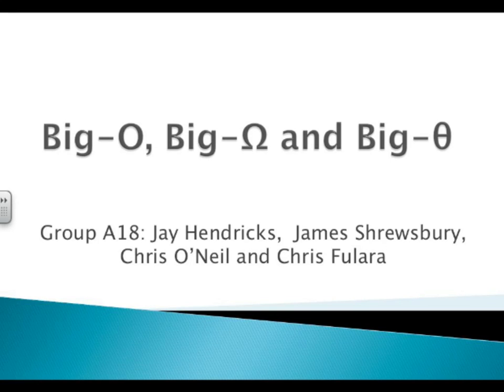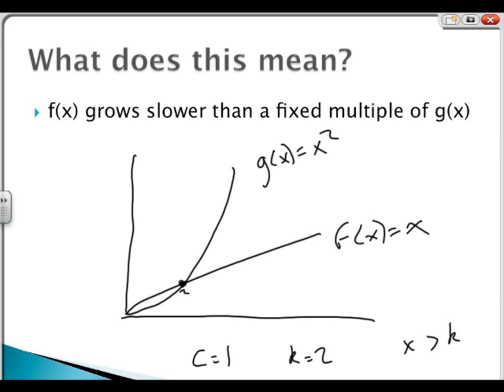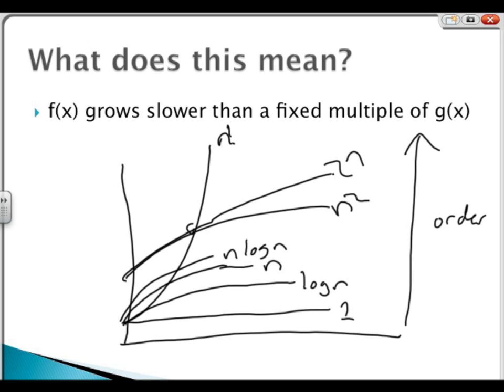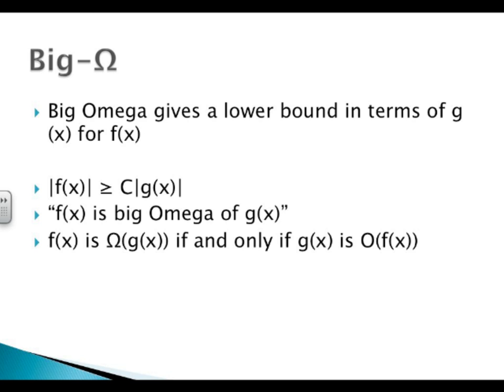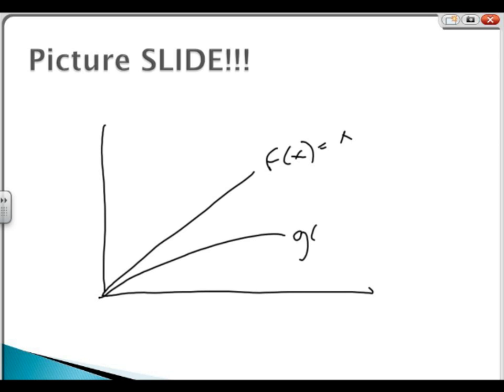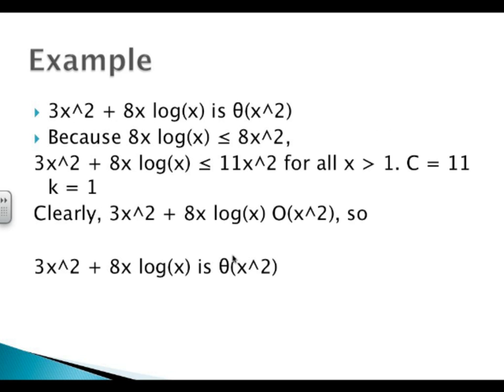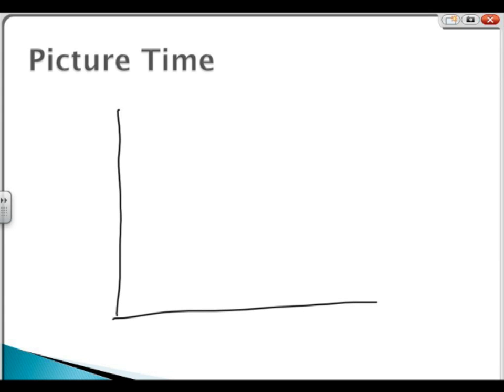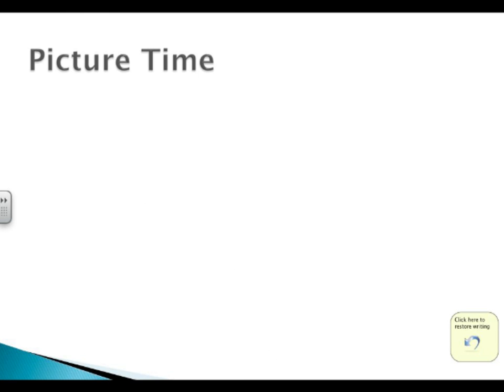Big-O, Big-Omega and Big-Theta EECS 203 Team A18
U of M EECS 203 presentaion #5